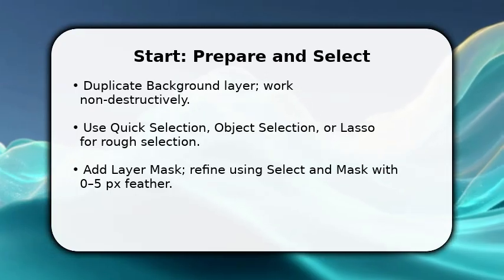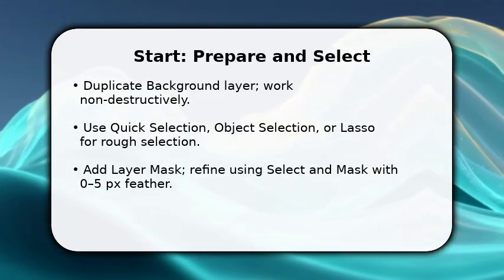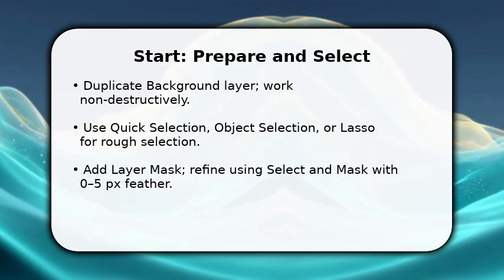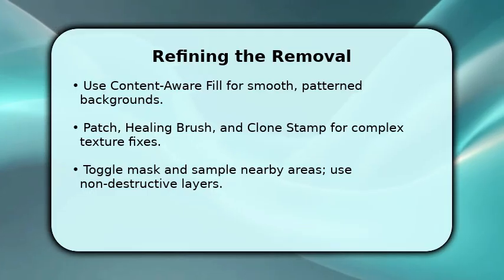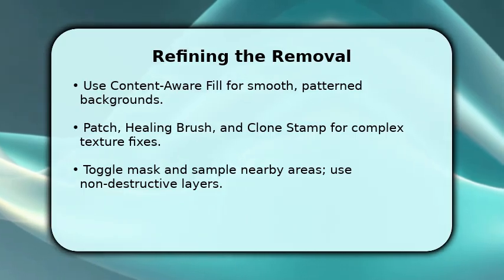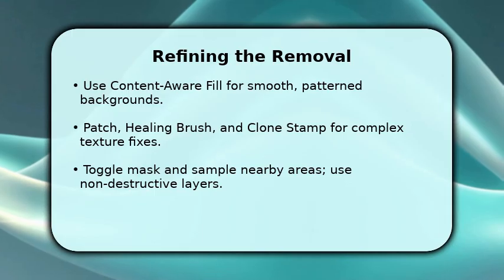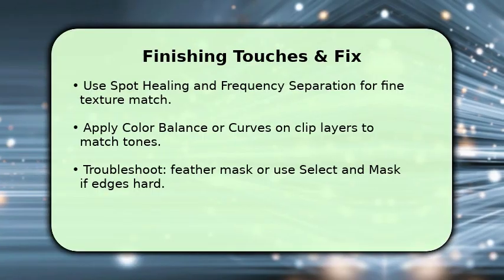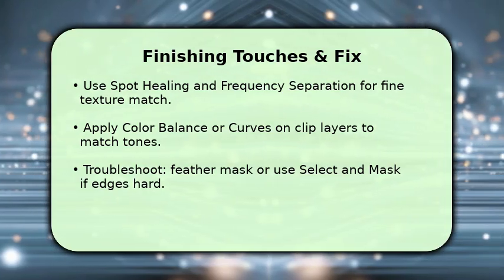How to Remove a Part of Image in Photoshop - Full Guide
Dive into the world of image editing as we provide a comprehensive guide on removing parts from images using Adobe Photoshop. This tutorial covers essential techniques, step-bythy processes for beginners and advanced users alike to master content removal with precision.

Photoshop, Remove Part From Image, Image Editing Tutorial, Content Removal Techniques, Adobe Photoshop Guide,